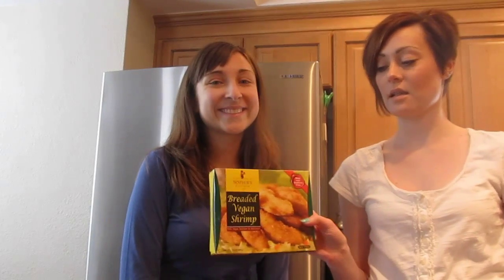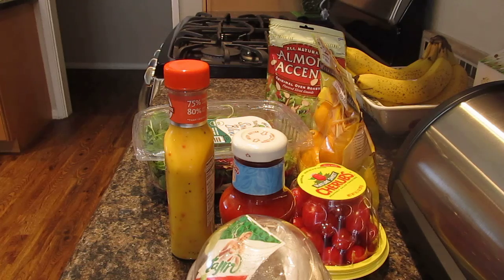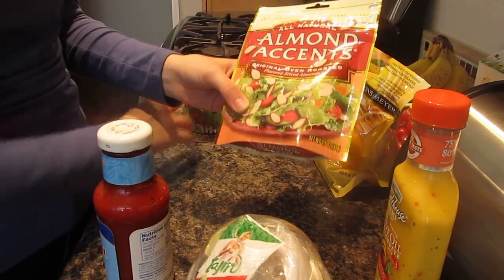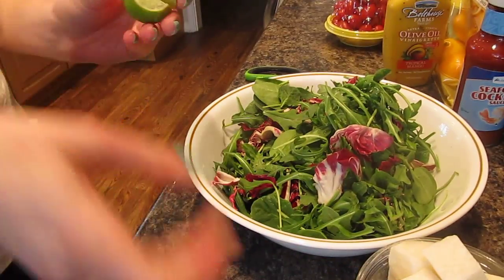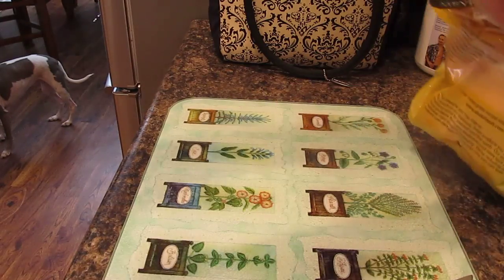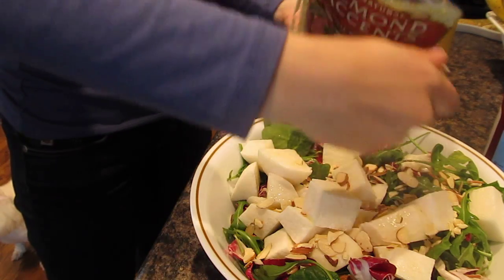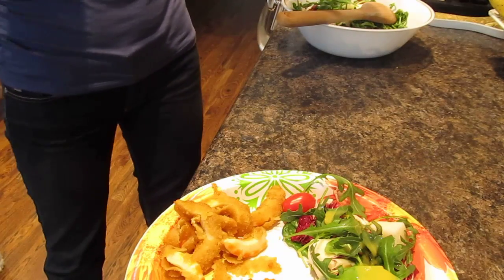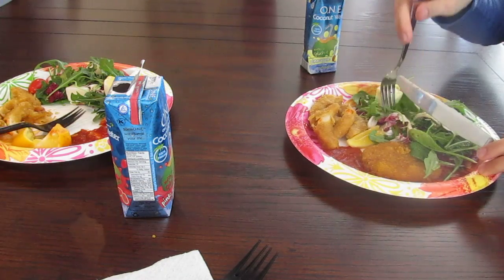Sophie's Kitchen Vegan Breaded Seafood With Guest Star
This video is a Sophie's Kitchen feature.

FTC: Sophie's Kitchen was kind enough to send me vouchers in order to obtain the vegan seafood items from Sophie's. The Sophie's Kitchen items are courtesy of Sophie's Kitchen. I have purchased Sophie's Kitchen many times on my own, and support the causes of Sophie's Kitchen 100%.

Items from Sophie's Kitchen are:
-Breaded Vegan Shrimp (a popular item from Sophie's Kitchen)
-Breaded Vegan Fish Fillets (most popular item from Sophie's Kitchen)

All of Sophie's Kitchen items are non GMO. The key ingredient in Sophie's Kitchen items is either TVP Protein, or Konjac Powder depending on the product.

Vegan Crab Cakes, and Vegan Breaded Scallops coming soon!

5% pf Sophie's Kitchen net profits will be donated to help Support oceanic species and habitat.

Sophie's Kitchen is registered with the vegan society.

FAQ: All opinions from my guest star Jessica (my younger sister) are her own. She is a pescetarian, and passionate about nutrition.

Pescetarianism
Pescetarianism ( /ˌpɛskɨˈtɛəriən/) is the practice of a diet that includes seafood but not the flesh of other animals. A pescetarian diet is a diet that includes vegetables, fruit, nuts, grains and beans, eggs and dairy, and, unlike a strictly vegetarian diet, fish, and sometimes shellfish. The Merriam-Webster dictionary dates the origin of the term "pescetarian" to 1993 and defines it to mean: "one whose diet includes fish but no meat."

FTC: All other items used other than Sophie's Kitchen were purchased on my own.